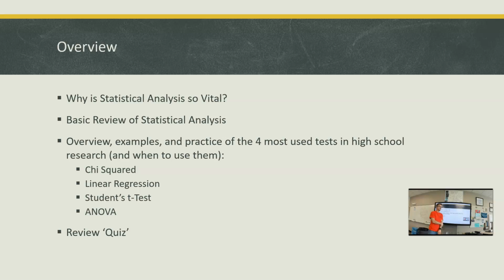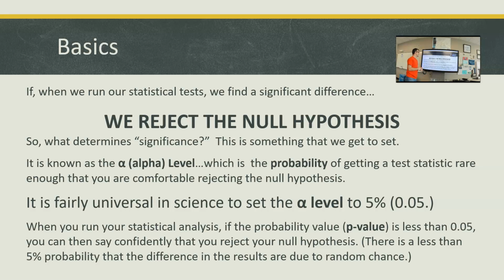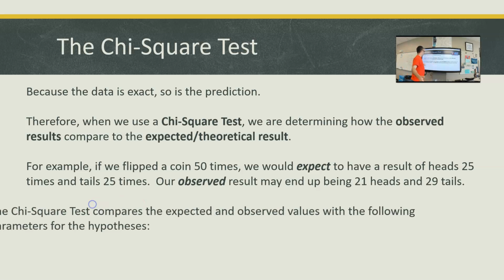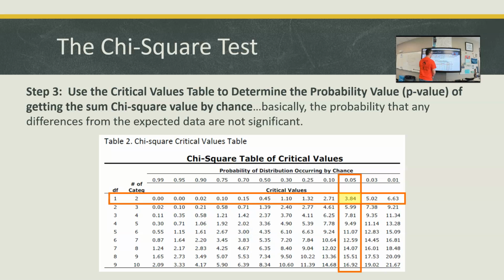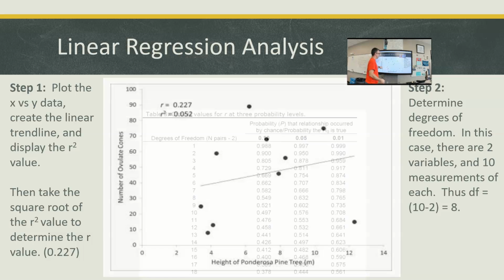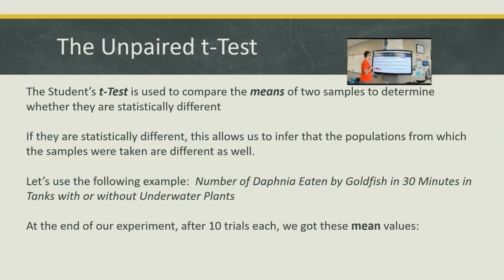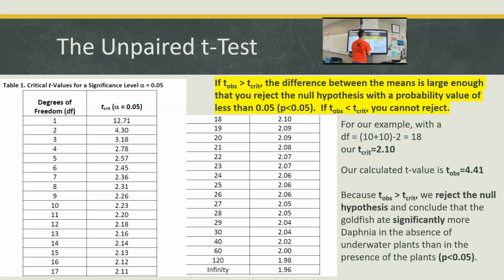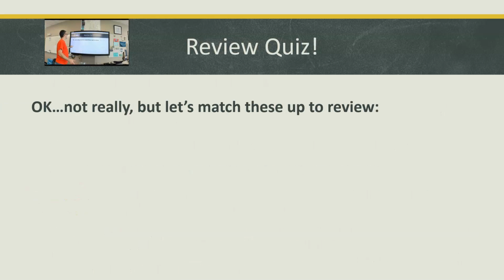Research Statistics Overview